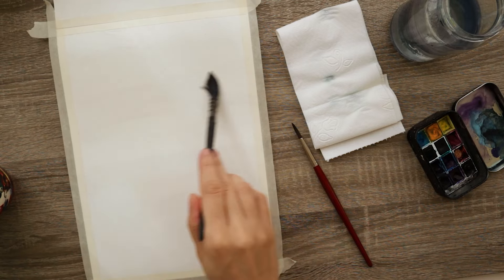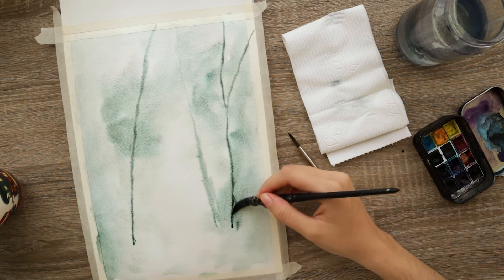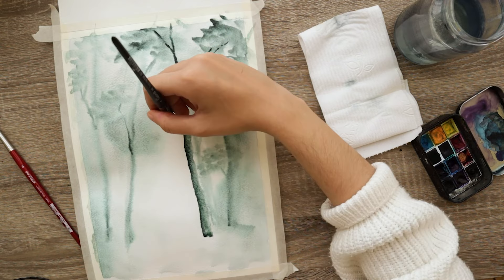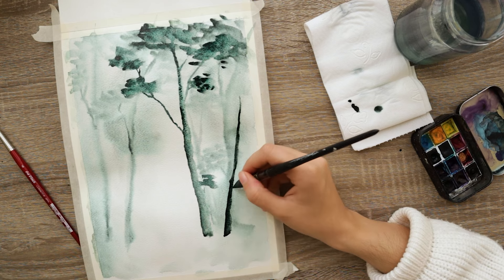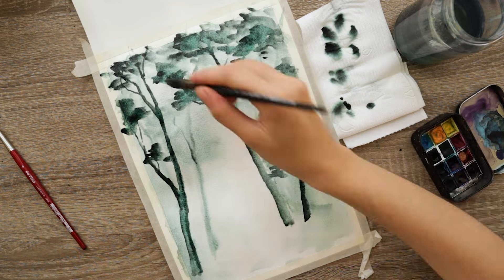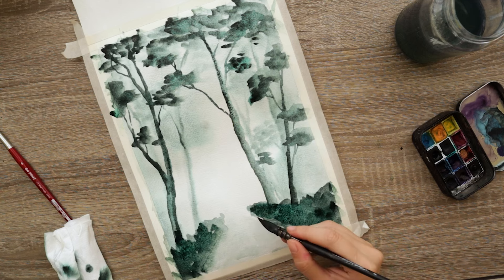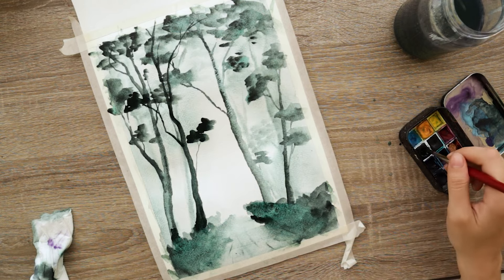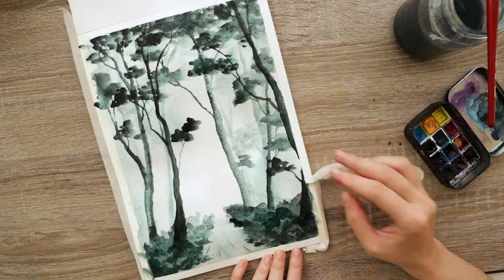Simple Watercolor Landscape Painting for Beginners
Supplies:
300g watercolor paper
quill brush ( mine is tintoretto 1407 vajo di kazan n4)
smaller brush (da vinci cosmotop spin n6 brush)
color of your choosing (van gogh dusk green)